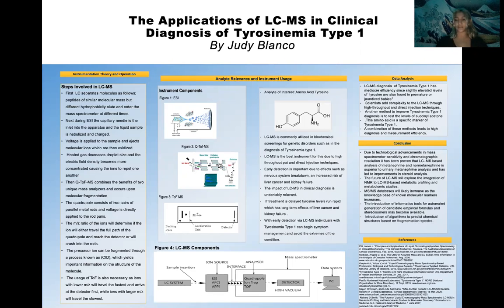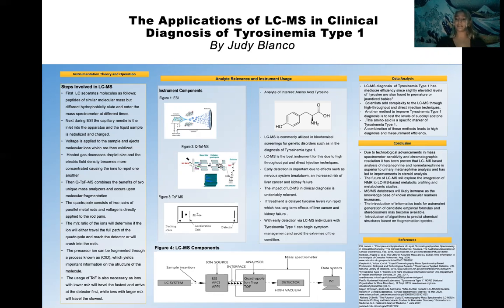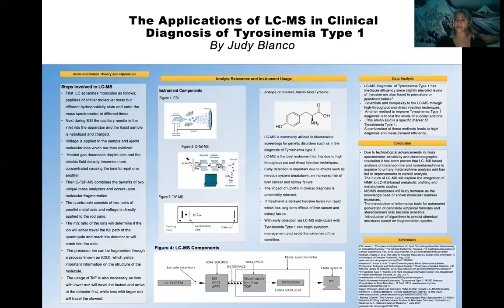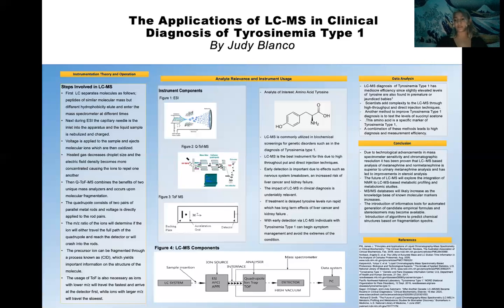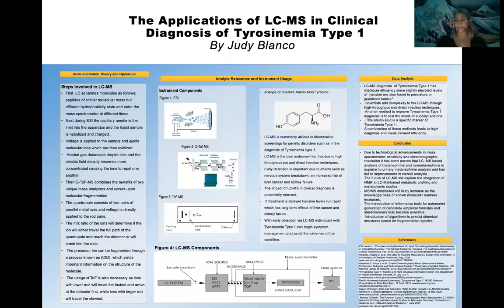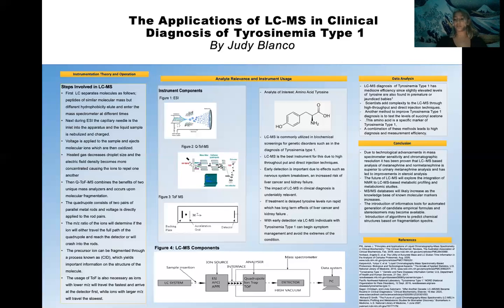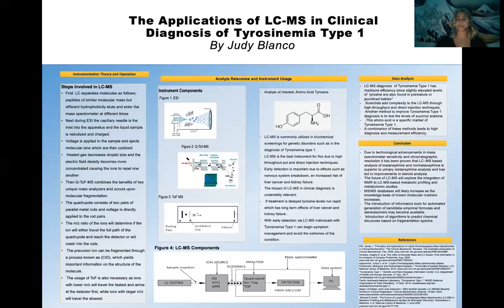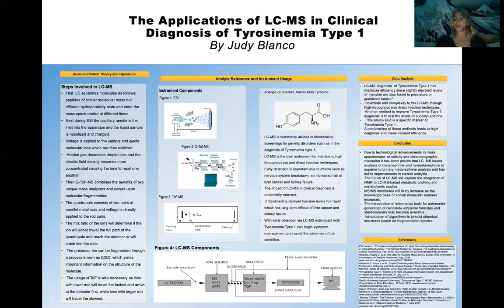The Applications of LC-MS in Clinical Diagnosis of Tyrosinemia Type 1